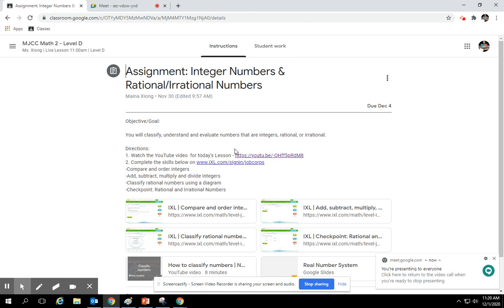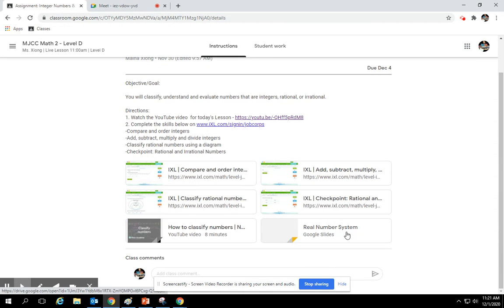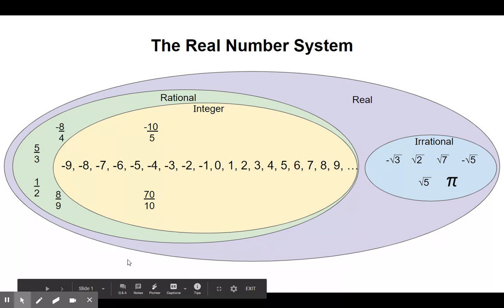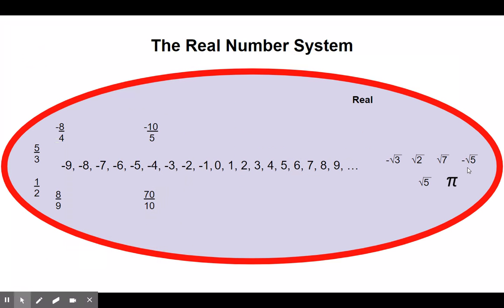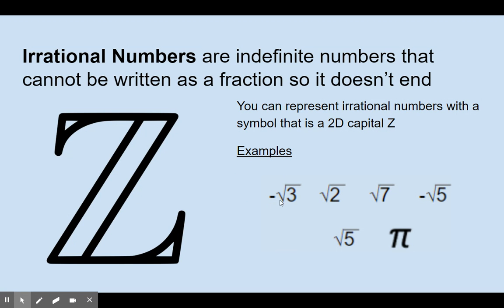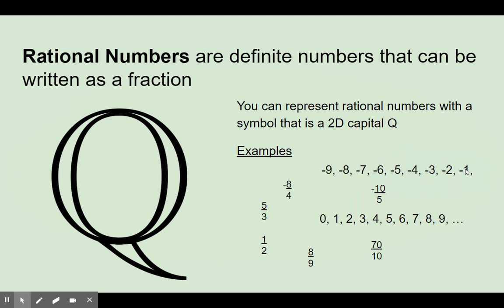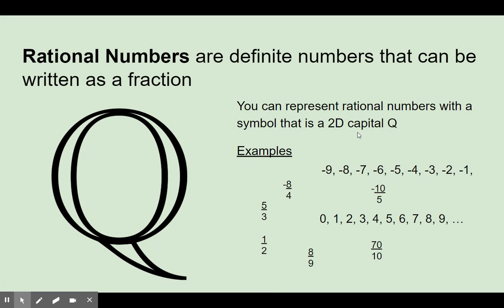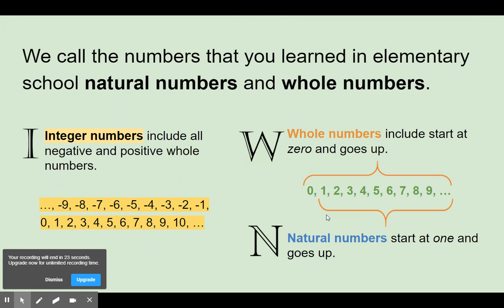Integers, Rational, and Irrational Numbers